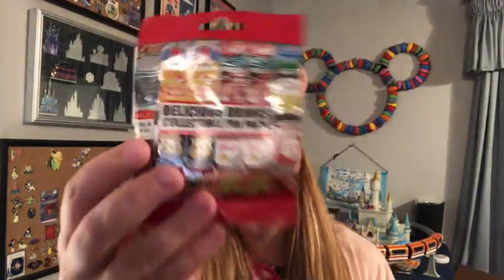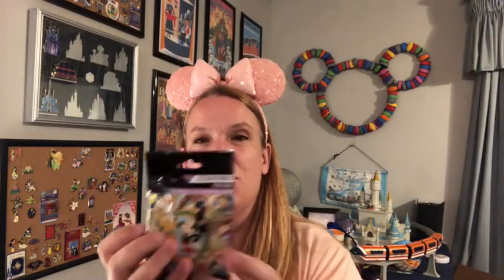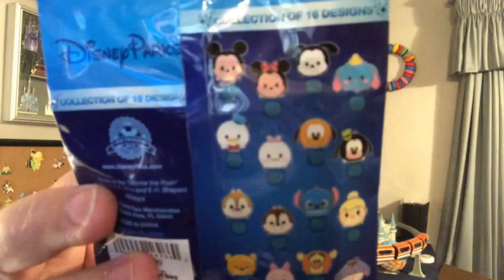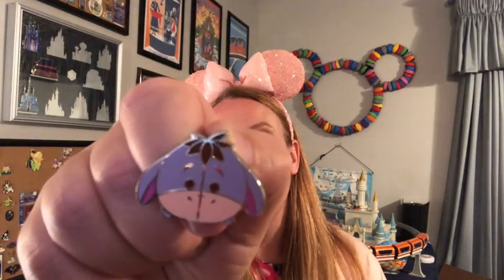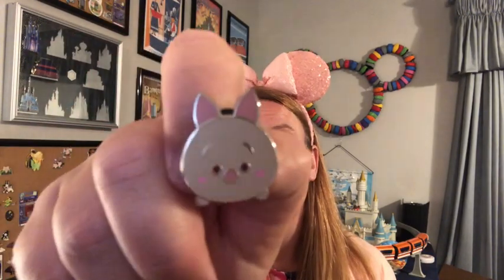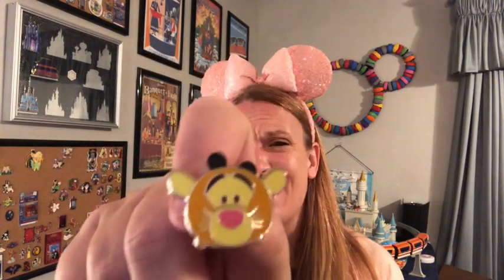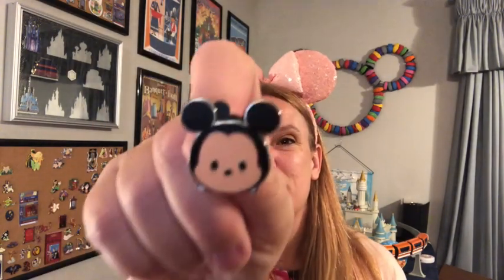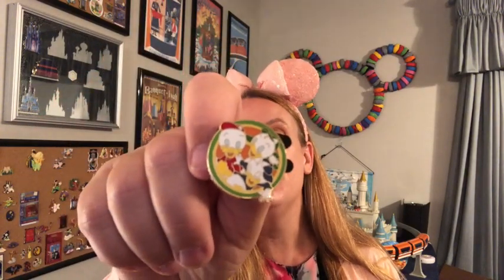Disney Mystery Pin Unbagging - Subscribe to Enter the Monthly Giveaway!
Welcome back fans of all things Disney. I am getting ready for the next pin sale, so that means a week full of pin unboxings and hauls. So many Disney pins!!! I love some of these pin packs. Which is your favorite?

Next Pin Sale: The next sale will be 11/7/2020 at 7 pm. Lots of great pins ranging from $5 - $25. Plenty of grab bags too! Trivia, Quotable Disney and some new surprises for winning free pins!

Upcoming Shopping Trip - I am taking next week off to focus on the pin sale, but I will be shopping again on November 14th. Please do not send lists until we get closer to the shopping date.I will post on Facebook when I am ready to start accepting new orders.

Animal Antics: None today.

November Giveaway -  Thank you all so much for helping me to reach 2,000 subscribers!! Now on to our next milestone: 2,500!! Enter to win a mystery box of Disney goodies!!

How to enter:
1) Like the video
3) Comment - You will get one entry into the drawing for each video you comment on.
Good Luck!!

The shopping fee at outlet locations is 20% of cost of merchandise ($10 minimum). For shopping at non-Outlet locations, the shopping fee is 10% of cost of merchandise ($5 min. shopping fee).

Follow our Facebook page for updates and news: Mickey's Magical Delivery.